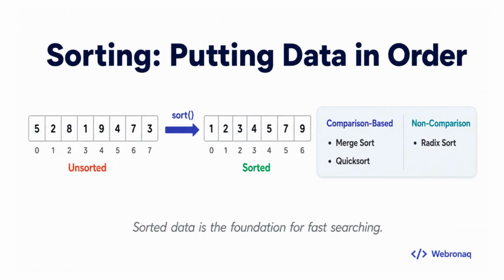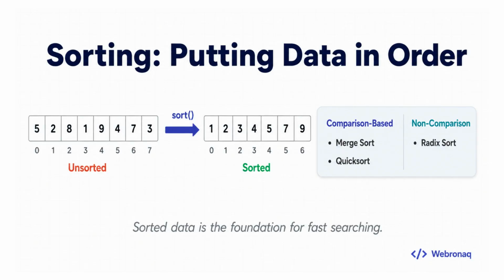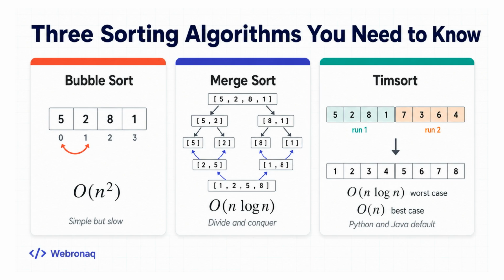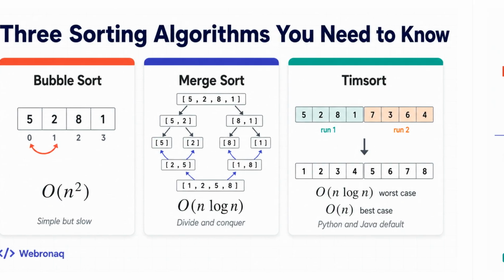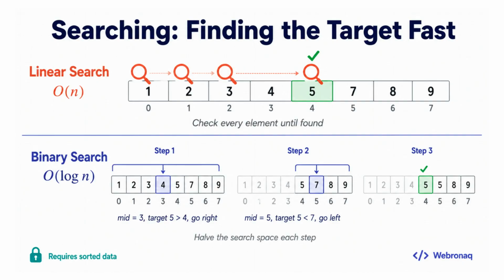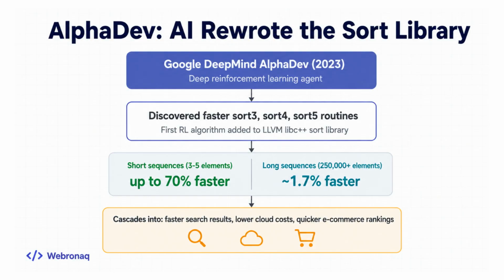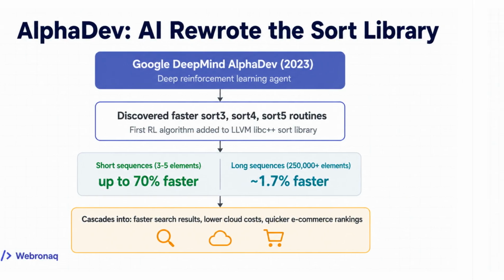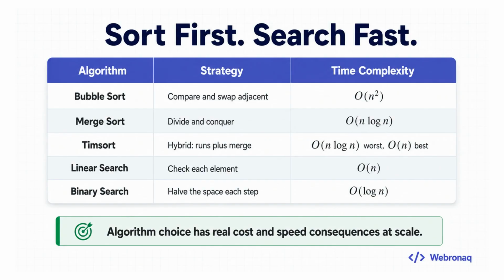Sorting & Searching Algorithms Explained Simply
Sorting and searching algorithms explained simply, so you can finally understand how computers find and organize data. This video breaks down the core ideas behind bubble sort, binary search, and more, without the confusion. Whether you are just starting out or brushing up before an interview, you will walk away with a clear mental model of how these algorithms actually work, why their efficiency matters, and how to think about them in real code. We connect the theory to everyday examples so it sticks.